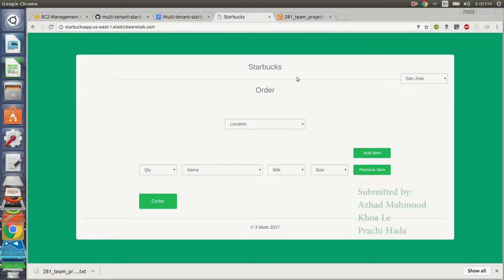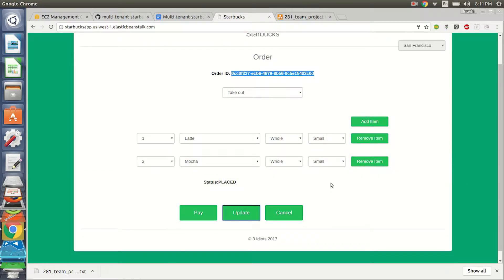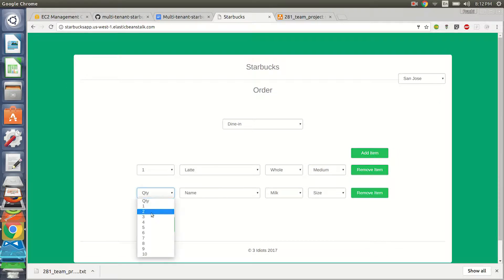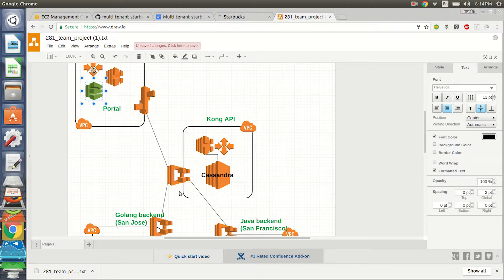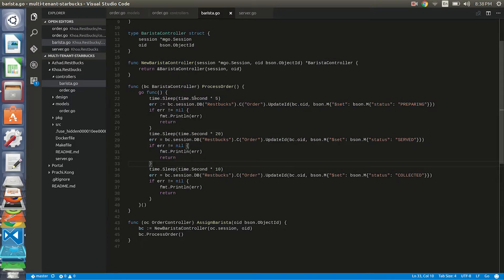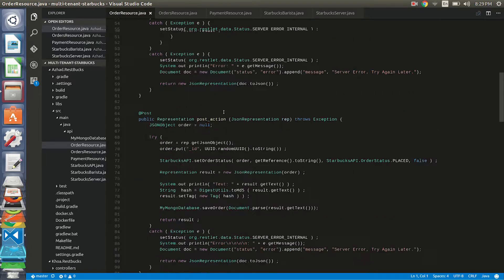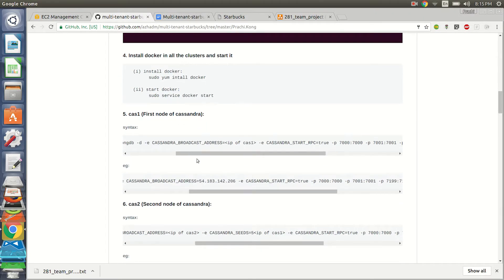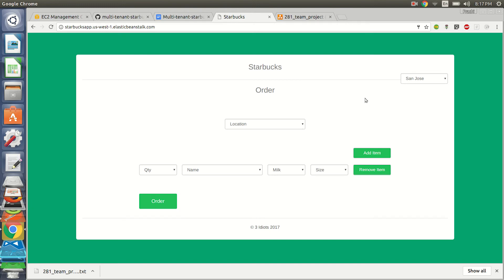Kong API deployed on AWS: Starbucks Multi-tenant Application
CMPE 281: Cloud Computing
Submitted by: Team 3 Idiots
Azhad Mahmood
Khoa Le
Prachi Hada